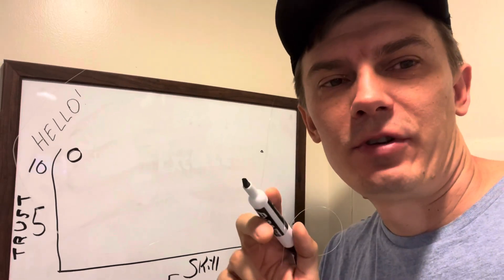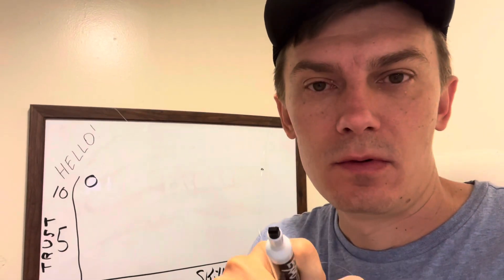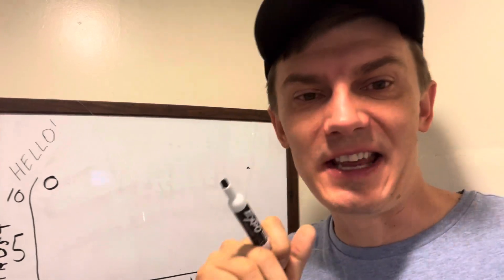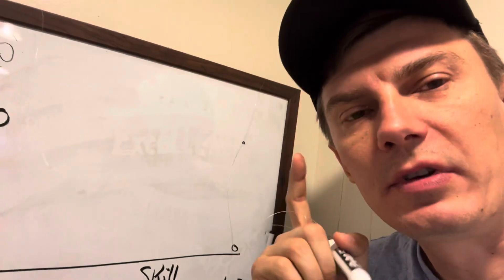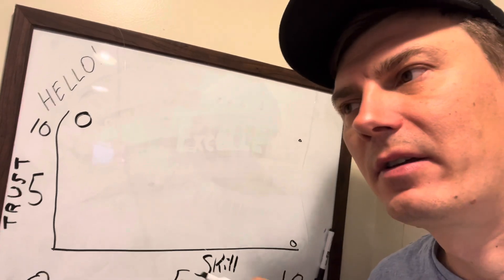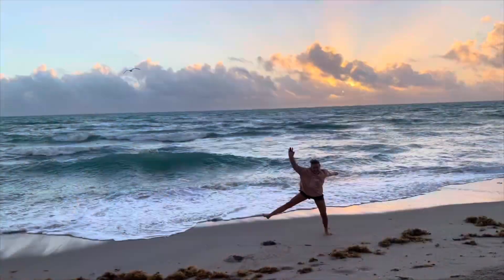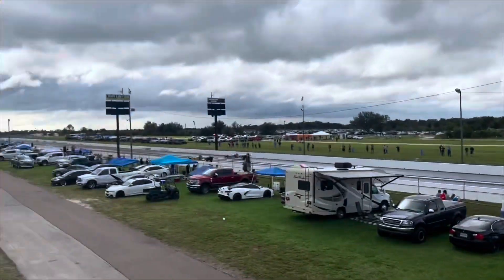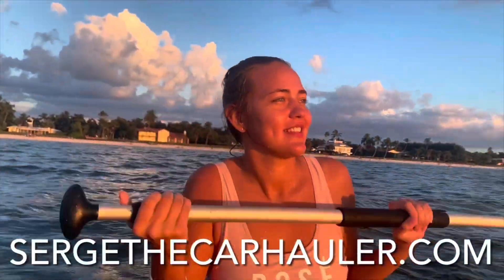How To Hire Good People To Work With